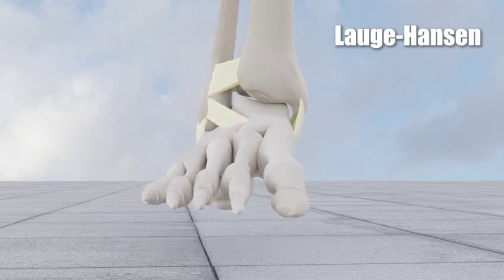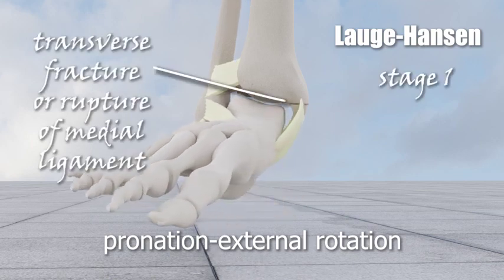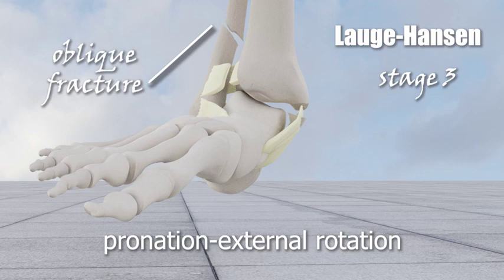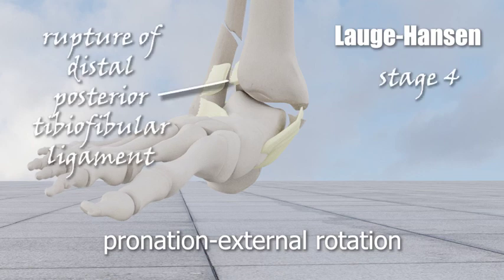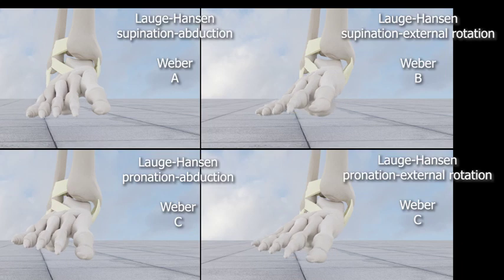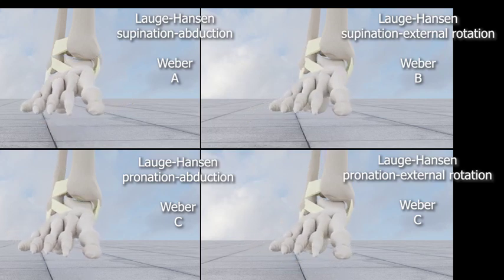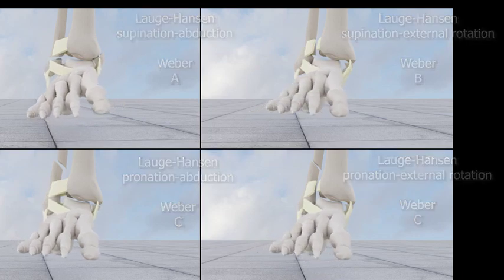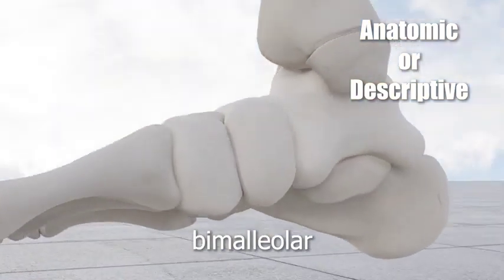Ankle fracture classification